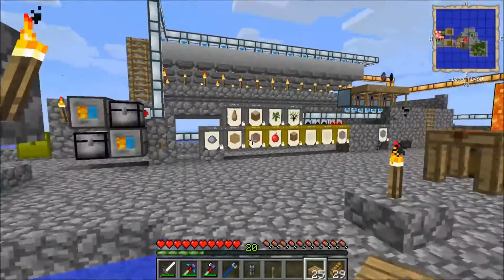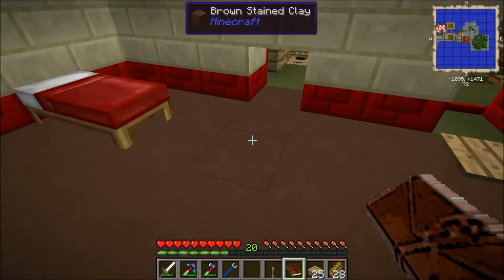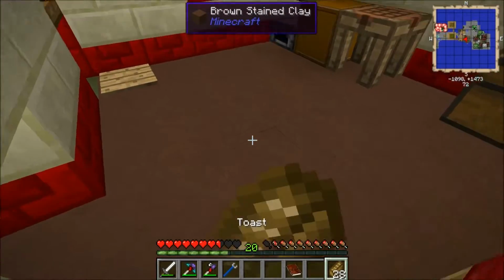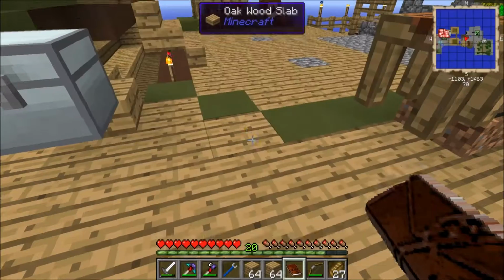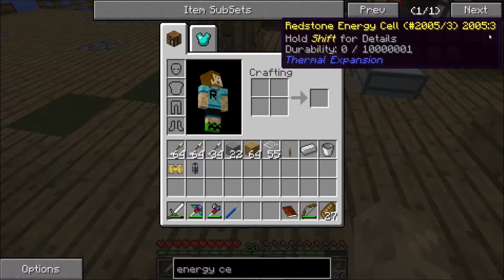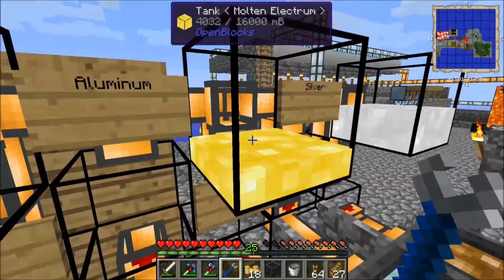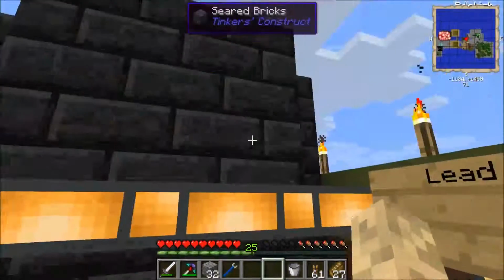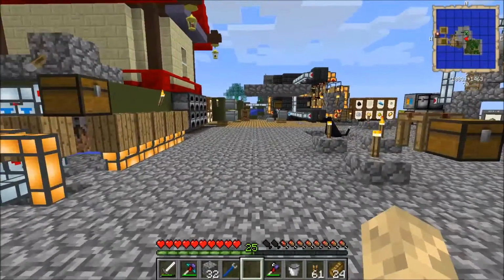Agrarian Skies A2E14